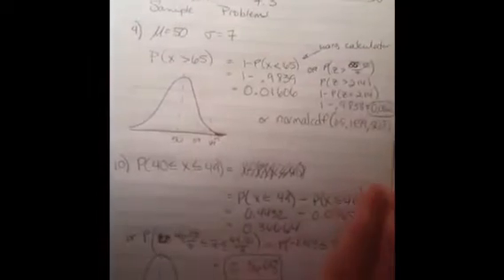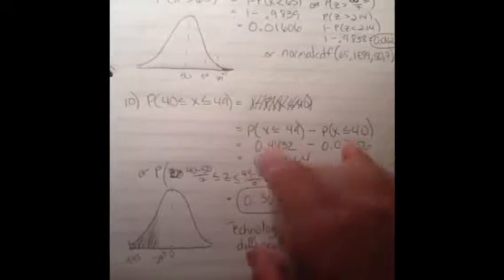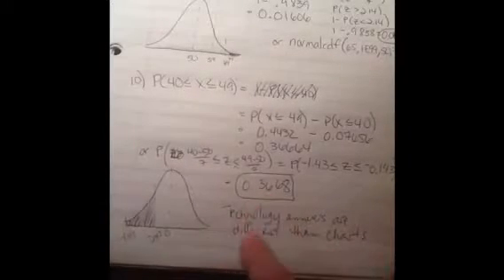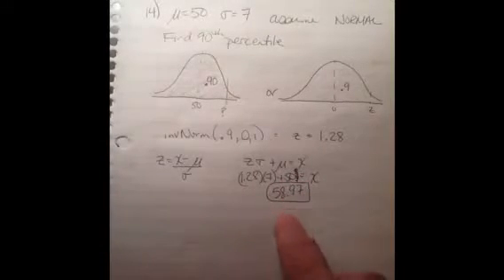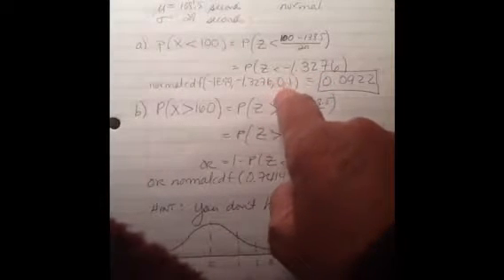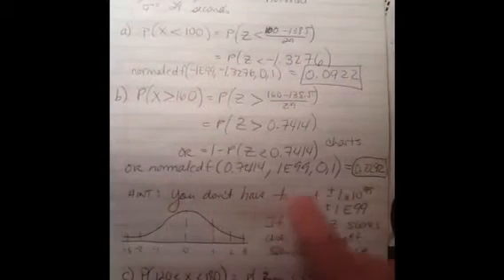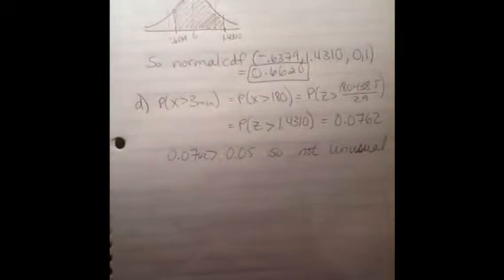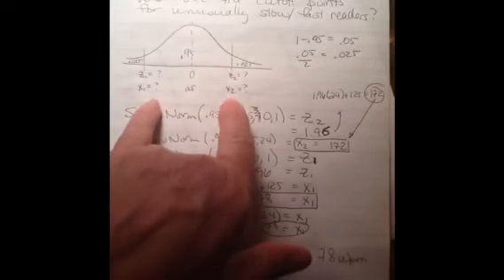AP Statistics ch 7 section 3